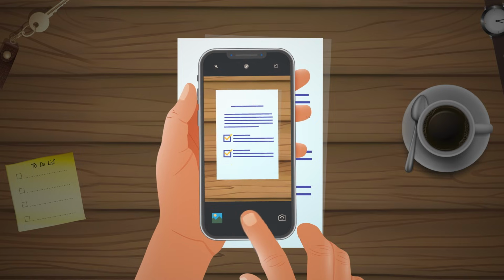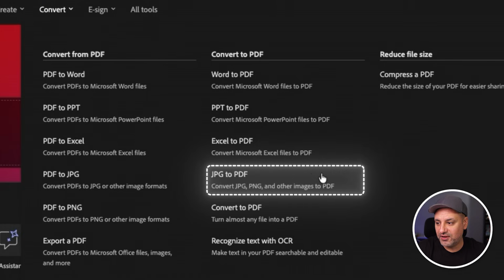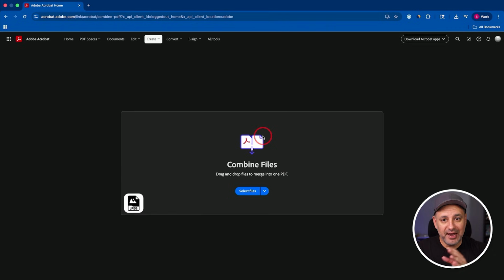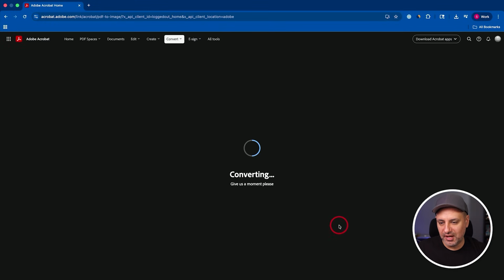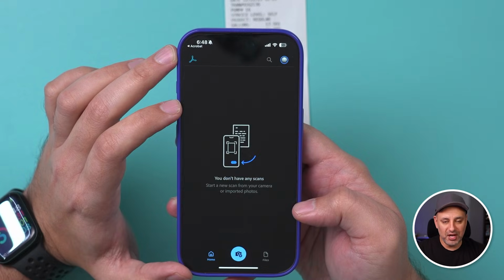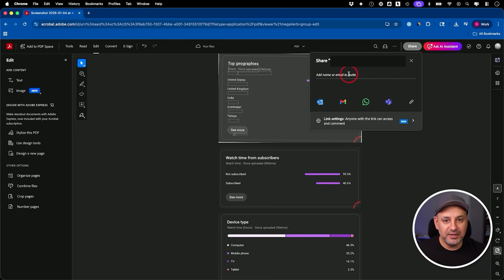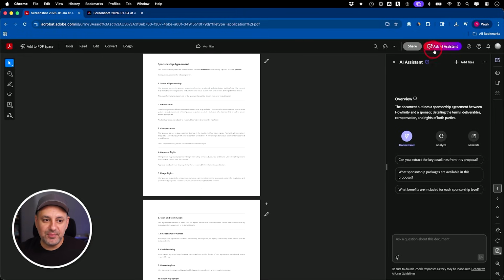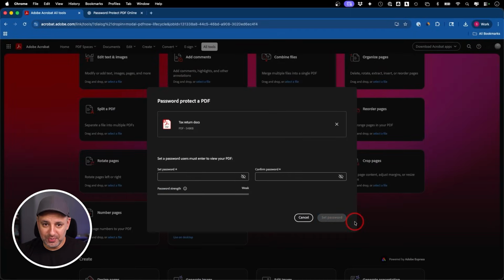How do I convert a JPG image to a PDF file step by step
I go step by step to show how I convert JPEG images to PDF using Acrobat Studio on the web. This is my simple way to turn a picture into a PDF fast, whether it’s one image or a whole folder of photos. I also show how to go from PDF back to JPEG when needed.

You’ll learn how I use the “convert” and “combine files” tools, organize and reorder images, and even edit or share the final PDF. This helps me send clean, high-quality files for work, school, or taxes without losing image quality.

I also use the built-in AI assistant to summarize PDFs and understand contracts. I do all of this online, on desktop, or right from my phone.